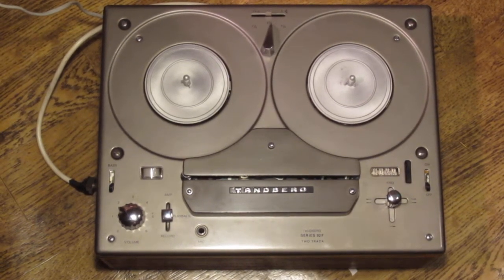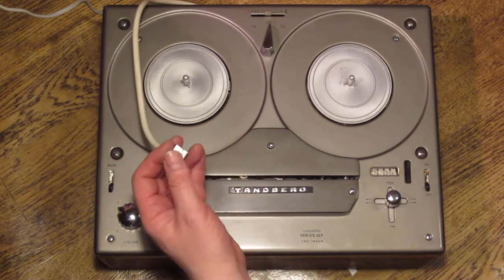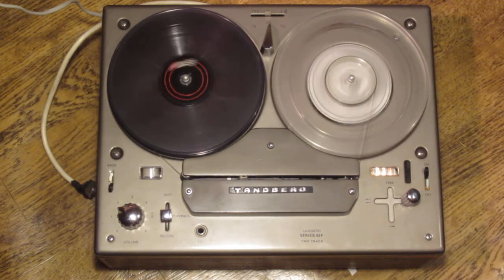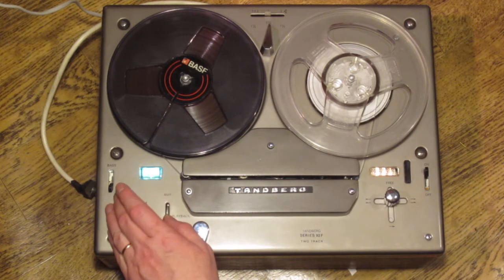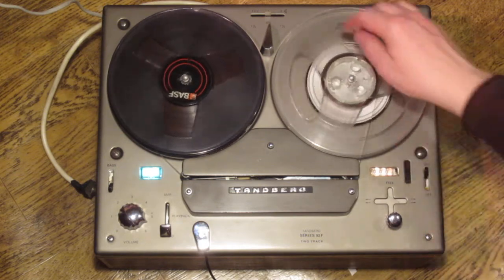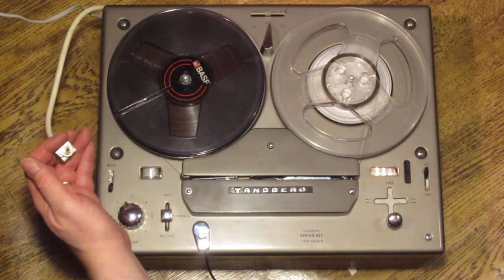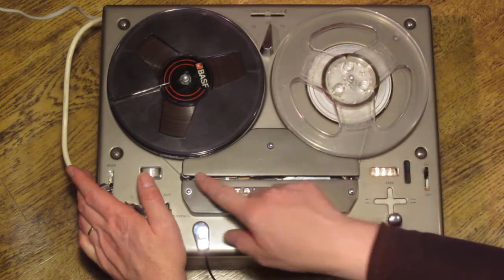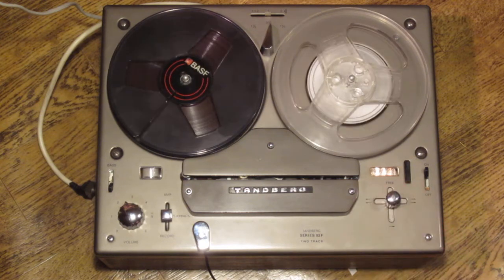Tandberg model 9 demonstration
Demonstration of the Tandberg model 9 mono reel to reel recorder, here in the two track version with added remote control feature. All the basic functions, including remote control are briefly demonstrated.

The Tandberg model 9 was a mono tape recorder launched in 1967, and has an all-tube line-up (ECC83, ECL86 and EAM86) with the exception of a selenium rectifier. Originally the machine was offered only in a two track version, shown here, the model 92, but was later offered also in a four track version, model 94. The model 9 was superseded only three years after its introduction by the all-transistor model 15, which was in turn manufactured for a considerable length of time, well into the 1980s.

Please note, should you come across one of these machines yourself, that the remote control operates at a voltage of 250 volts or thereabouts, so be careful not to touch the connector or wiring or you might be in for a nasty shock. Later transistorized Tandbergs with this type of remote control use a lower but still substantial  110 volts on the remote control socket.